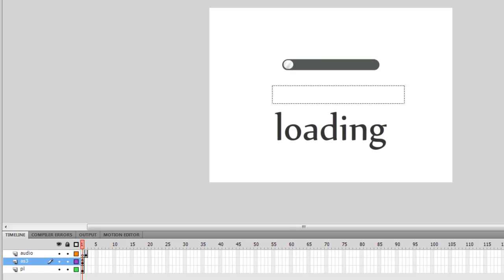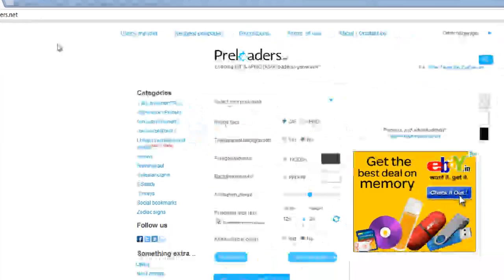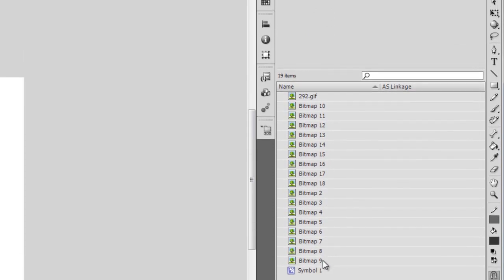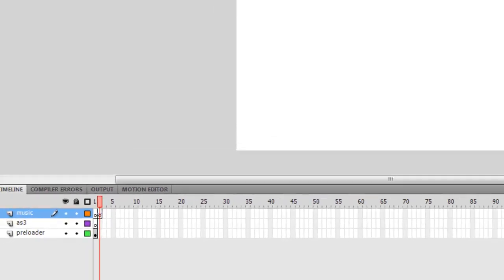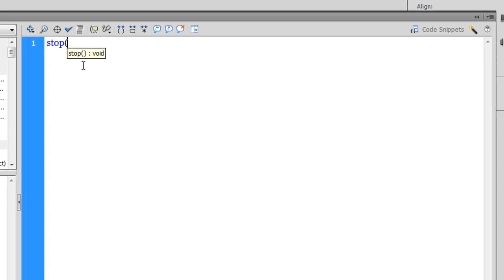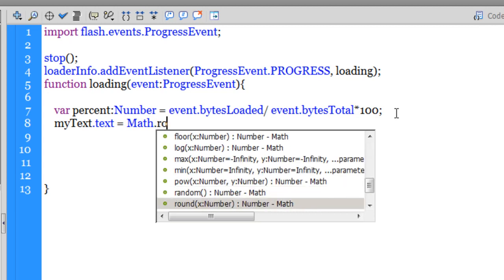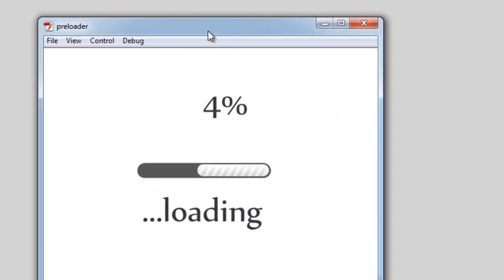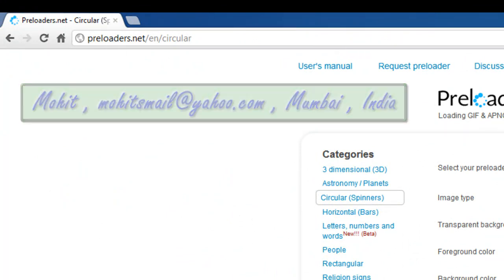Easy Animated GIF Flash Preloader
An animated Gif  Flash Preloader